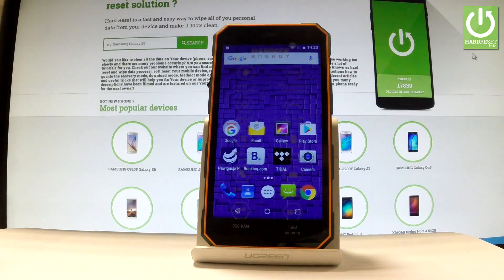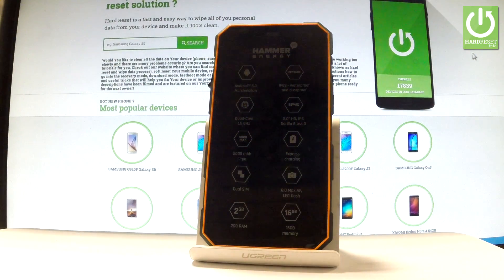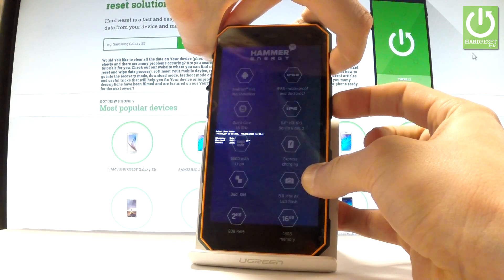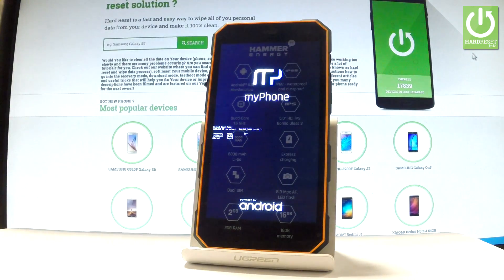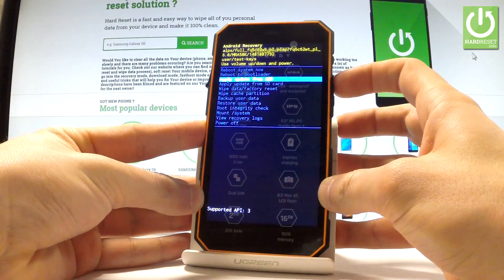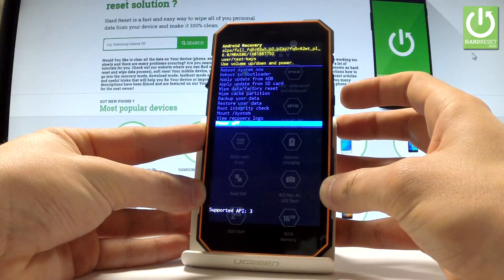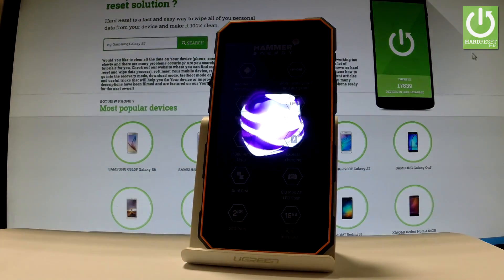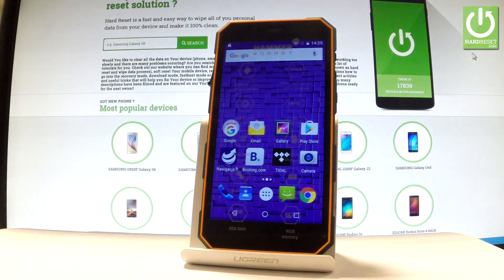Recovery Mode myPhone Hammer Energy - Enter / Quit Recovery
How to Enter Recovery Mode in myPhone Hammer Energy? How to quit recovery mode in myPhone Hammer Energy? How to open myPhone Hammer Energy Recovery? How to user myPhone Hammer Energy Recovery?

Use Bootlader Mode to open the myPhone Recovery. You can perform here a couple of intersting features for example hard reset, software update etc.